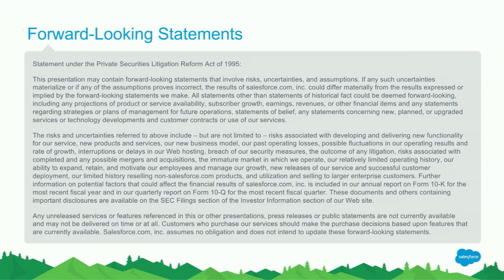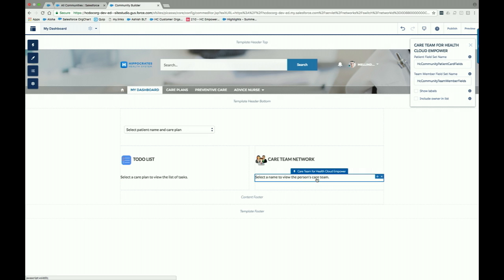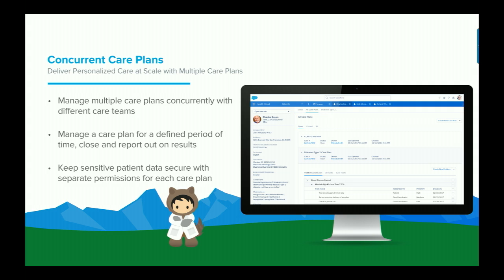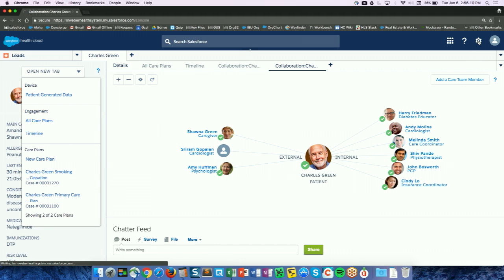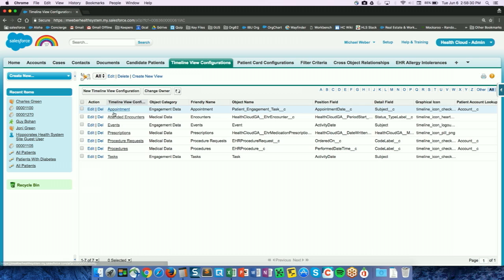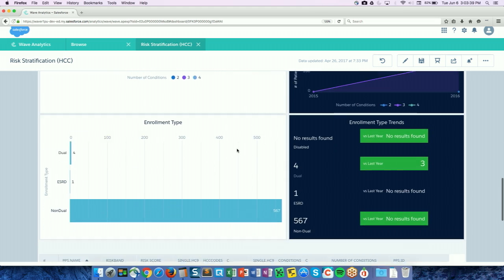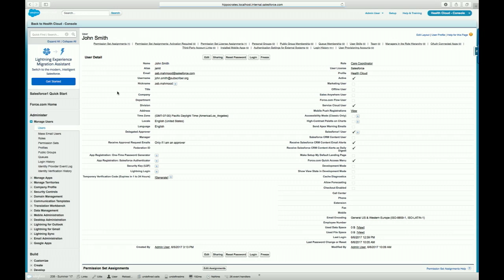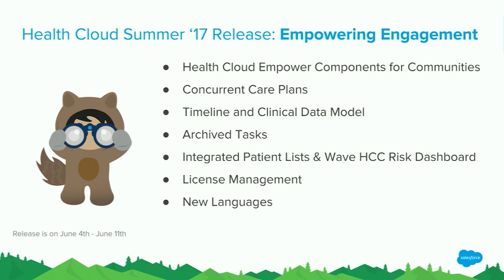Health Cloud – Release Readiness LIVE, Summer '17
Join our product team to see how you can make engagement simple and personal across the entire care team.  We'll also see how you can deliver personalized care at scale with multiple care plans.